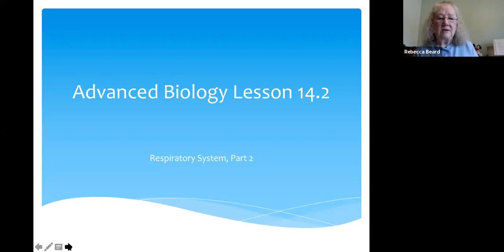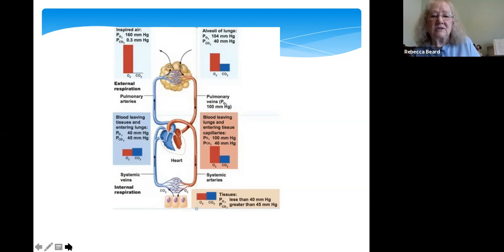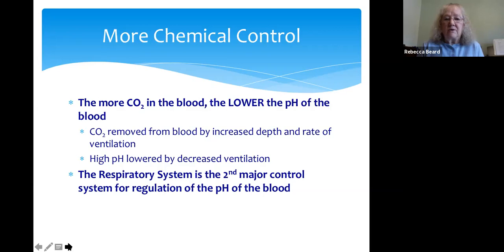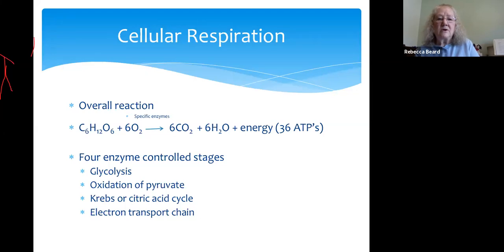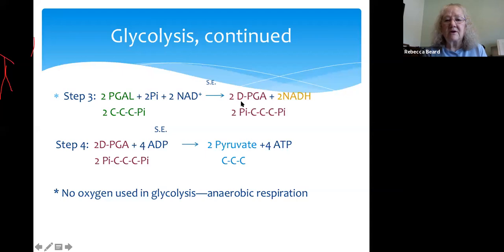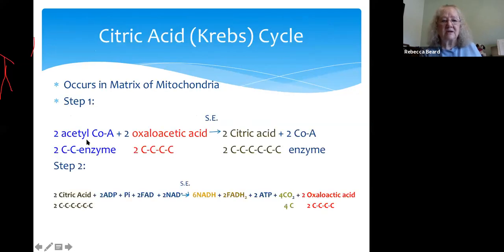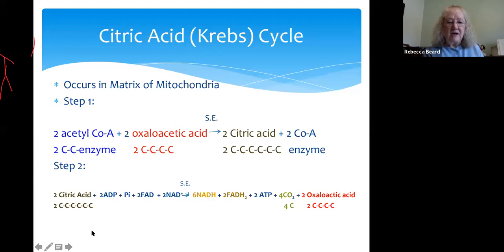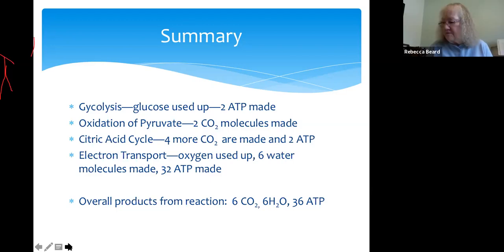Advanced Biology - 4/9/2020